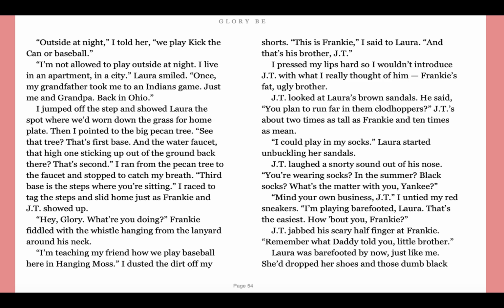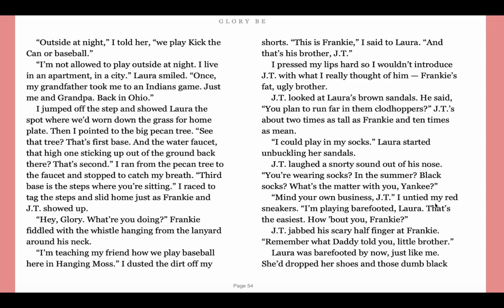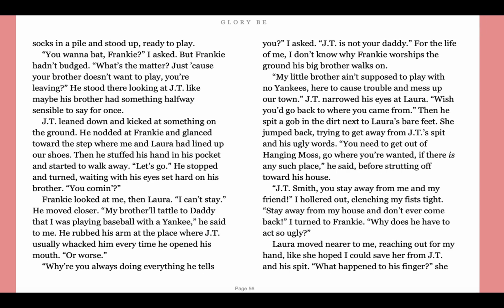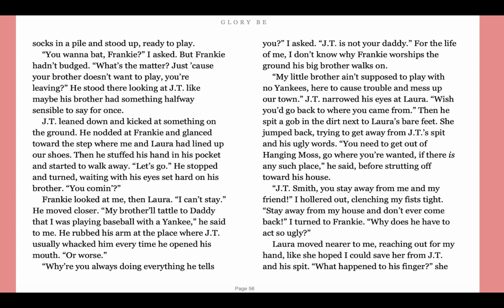TROIA ELA 4/29